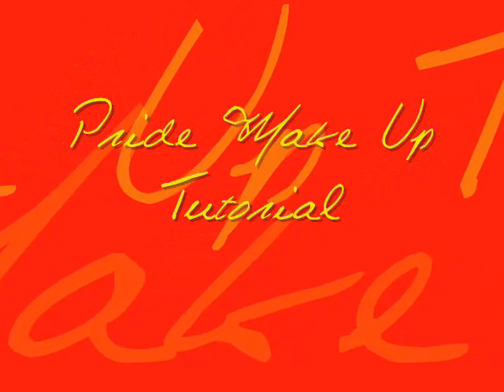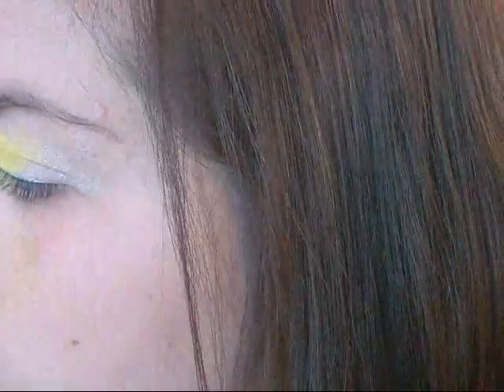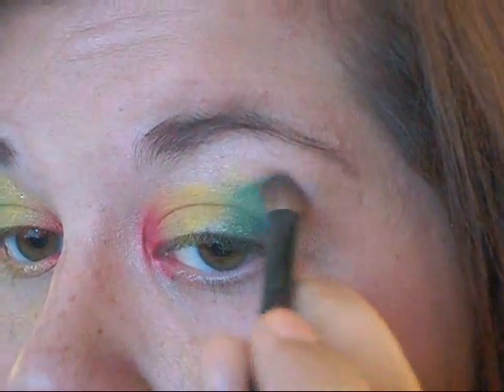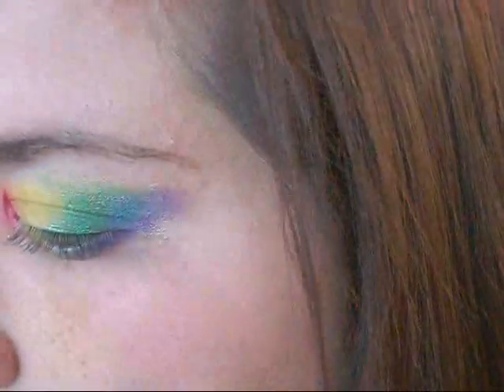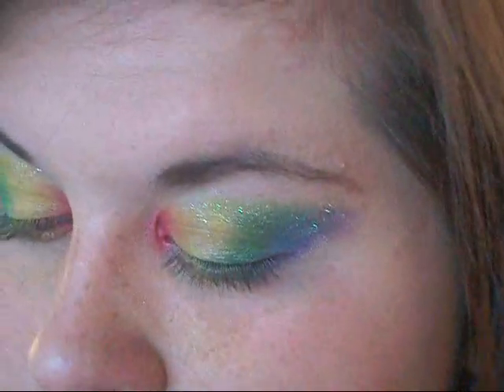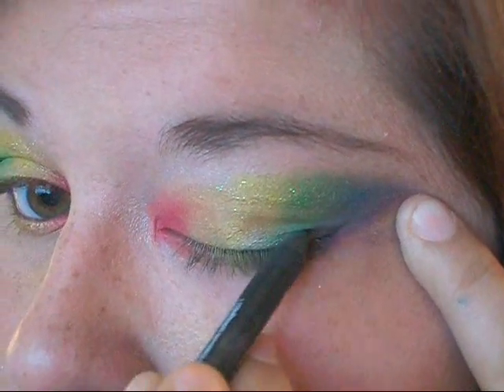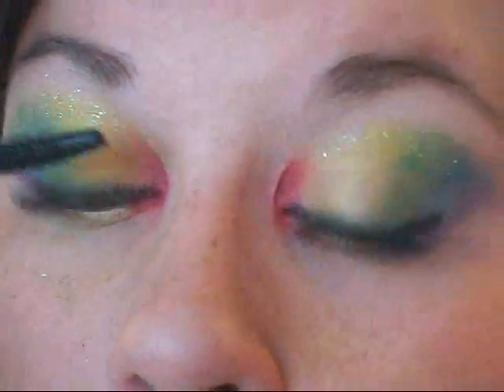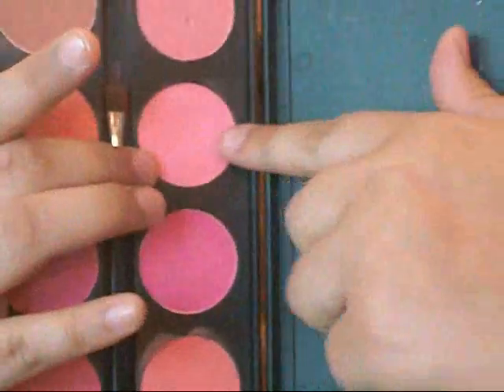Rainbow Pride makeUP!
I did this tutorial special for Pride Toronto, which is going on now.
The 30th annual Pride Parade is tomorrow, July 4th!
CAN'T WAIT!
xo